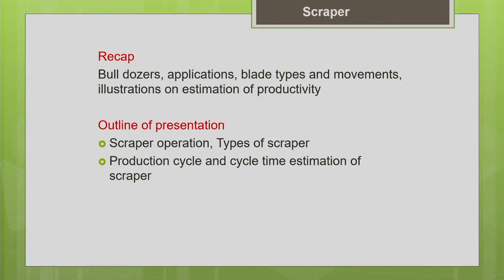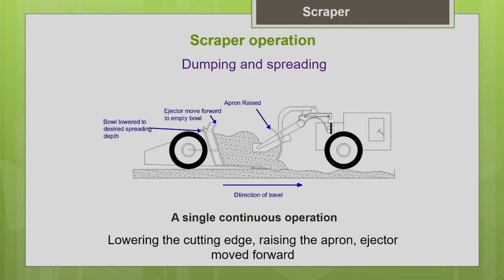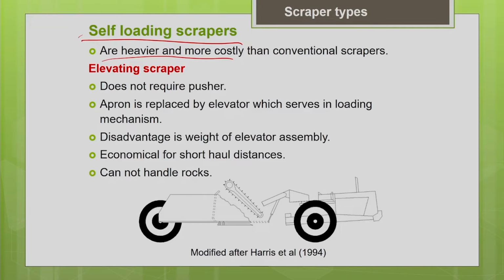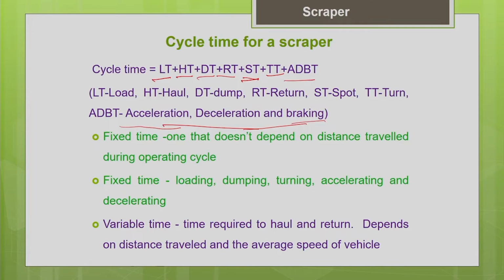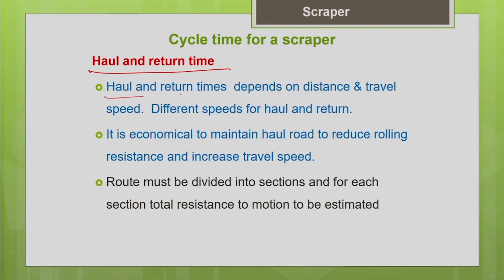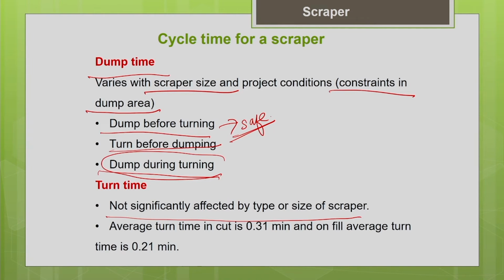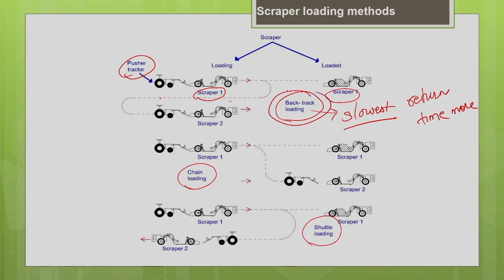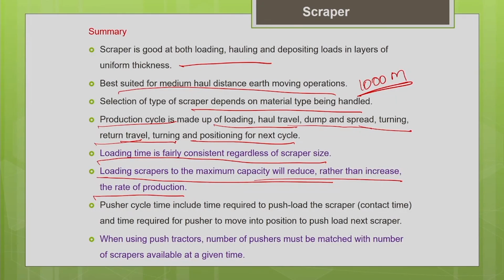Lecture 11: Scrapers(Part 1)